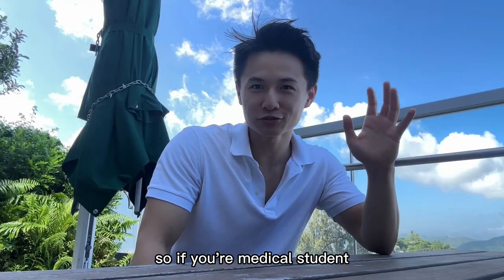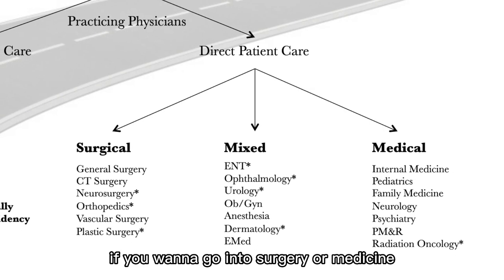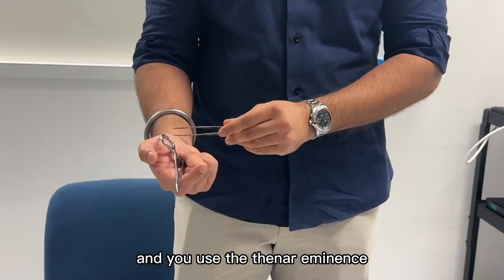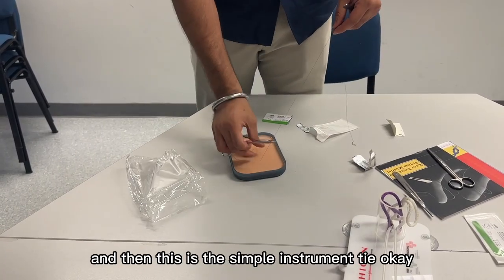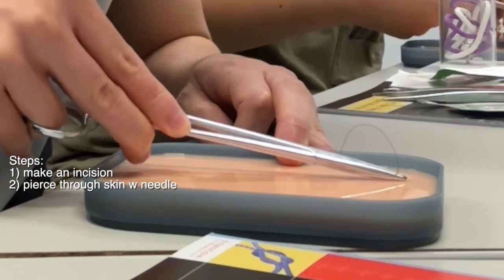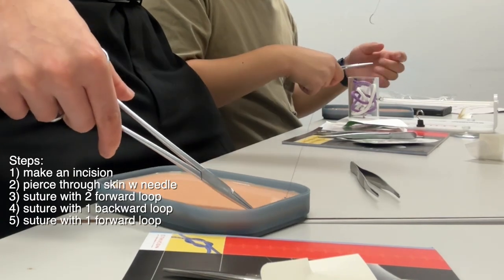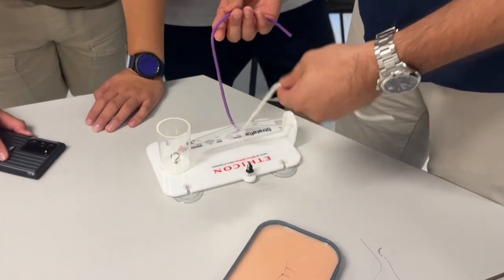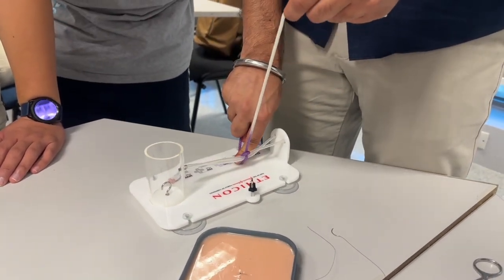Learn to Suture with Me! is SURGERY for me?外科縫合工作坊 | 港大醫科medical student vlog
In this vlog, join me on my journey as a medical student as I attend a suturing workshop and learn how to suture. From the basics of knot-tying to more advanced techniques, I take you behind the scenes of my hands-on training experience.  Whether you're a fellow medical student, aspiring healthcare provider, or simply interested in learning more about the world of medicine, this vlog is for you. So grab your suturing kit and let's get started!

A huge shout out to student surgical association of hong kong (SSAHK) for organizing such a wonderful event.